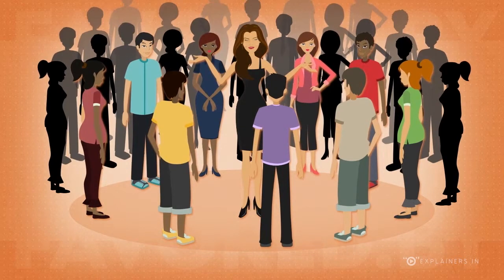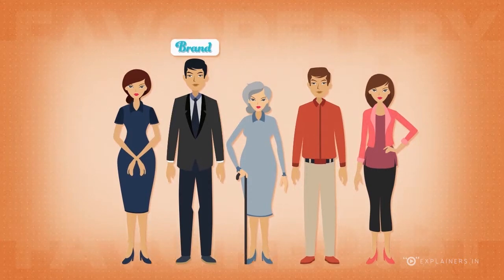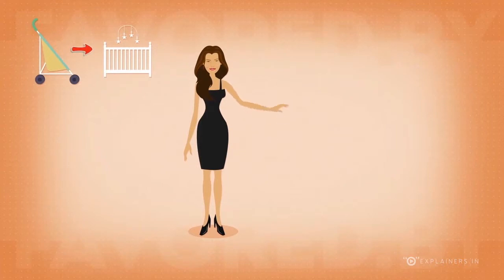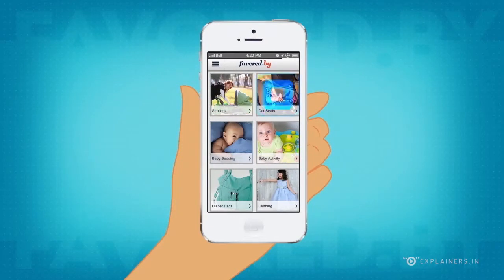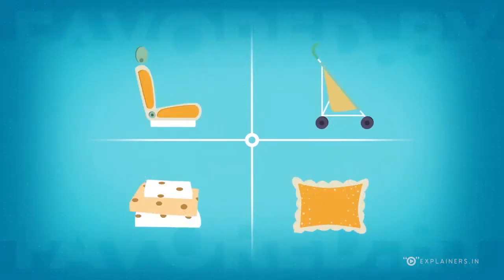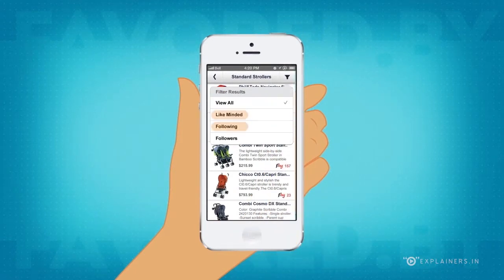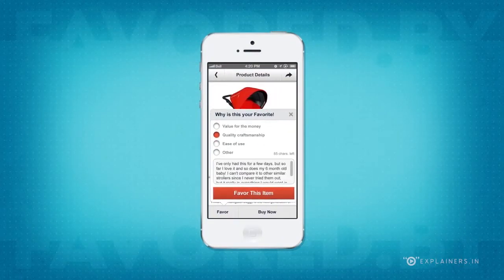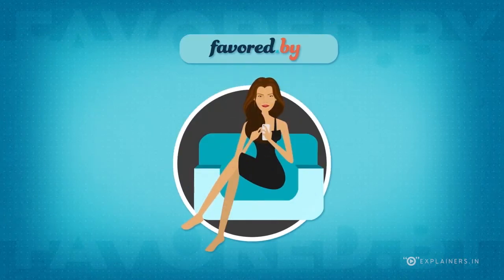Favoredby Marketing video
We have created a Marketing video for Favoredby,based in Los-angeles, USA.